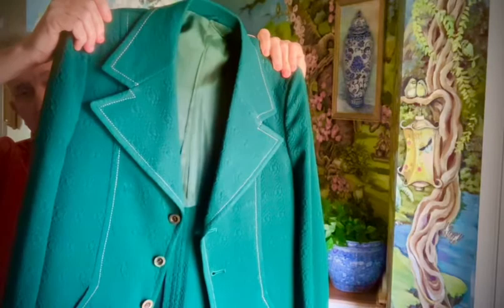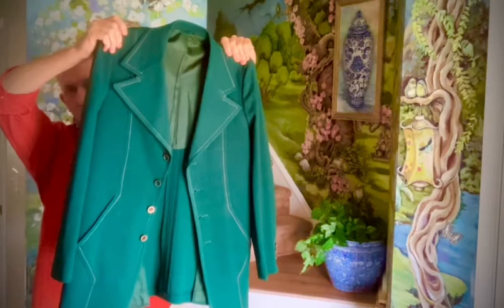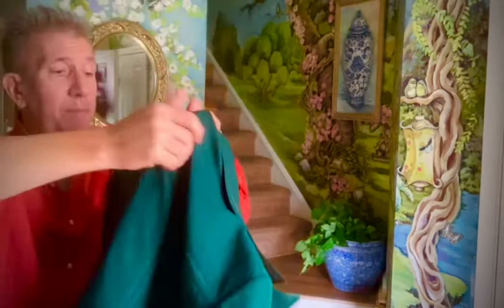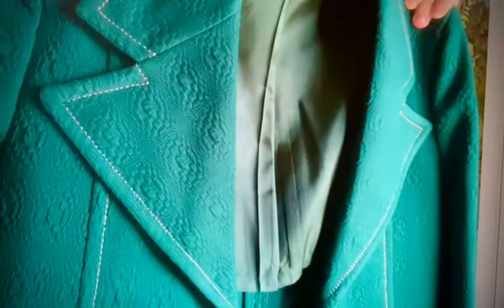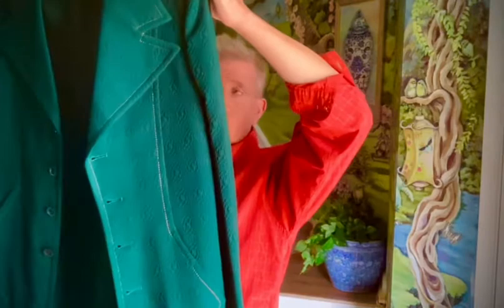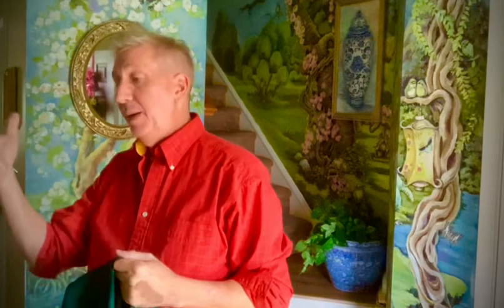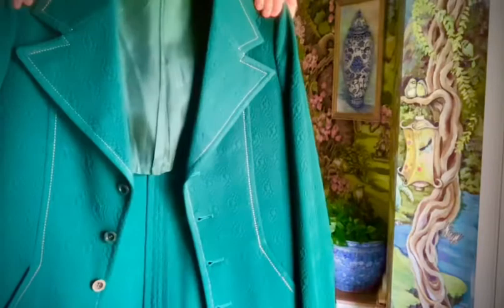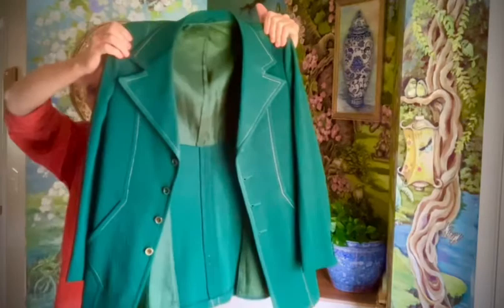UNSEEN Elvis Presley personally owned & WORN GREEN POLYESTER SUIT Jacket 1970 -1972 JUMPSUIT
Elvis Presley personal owned & worn GREEN POLYESTER SUIT Jacket circa 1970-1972 not a JUMPSUIT
Elvis Presley LANSKY BROTHERS RARE  The Green Hornet 3 piece JUMPSUIT
footage not a JUMPSUIT  !
Elvis Presley LANSKY BROTHERS
 RARE 1972 The Green Hornet 3 piece JUMPSUIT video footage not  a JUMPSUIT
RARE stage / casual Elvis Presley owned and worn SUIT
"The Green Hornet" SUIT
EXCLUSIVE !  100% LEGIT
modeled for the FIRST TIME EVER by my mannequin ( he isn't wearing the pants)

TCB
Elvis will NEVER be DETHRONED.
King of ROCK & ROLL...King of ROCK..The KING.

Check out my YouTube video on when I recorded Elvis in Person on my tape recorder in 1977: